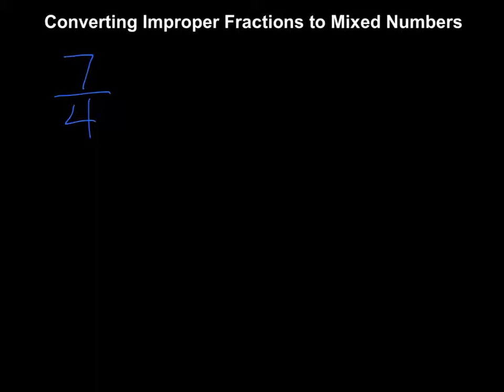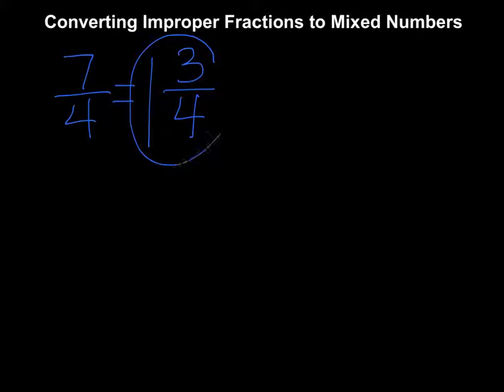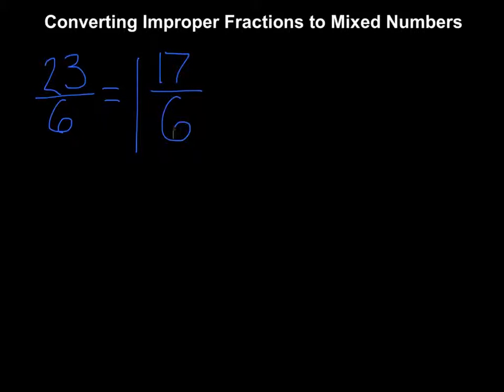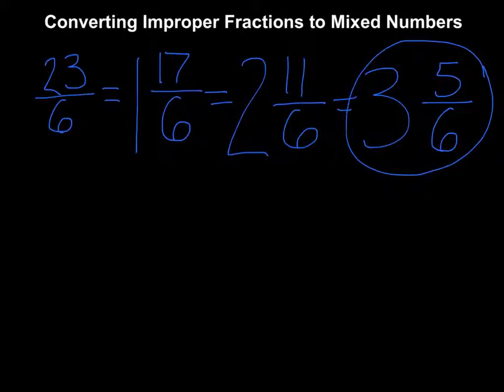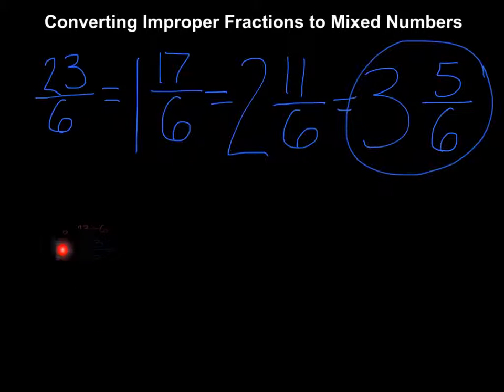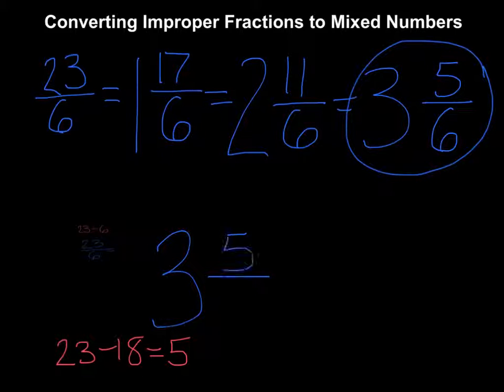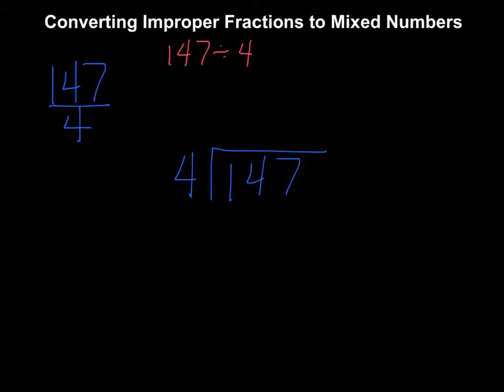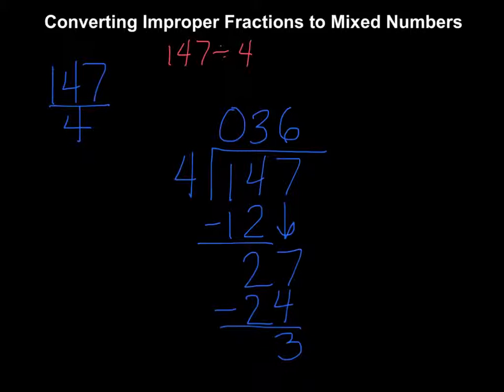Converting Improper Fractions to Mixed Numbers